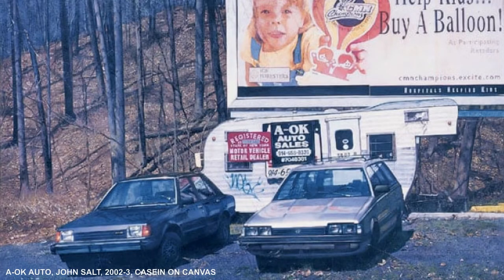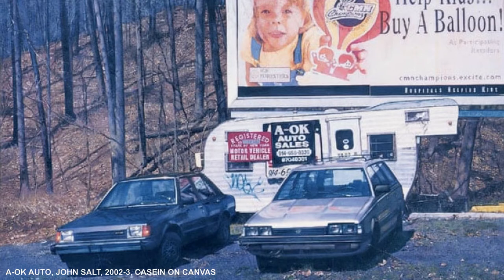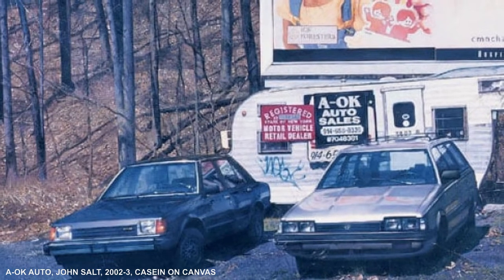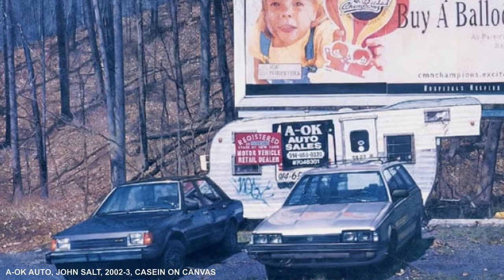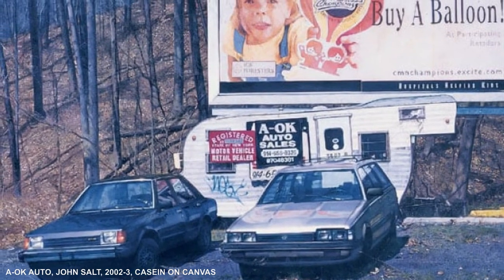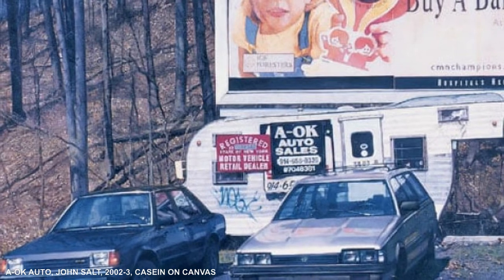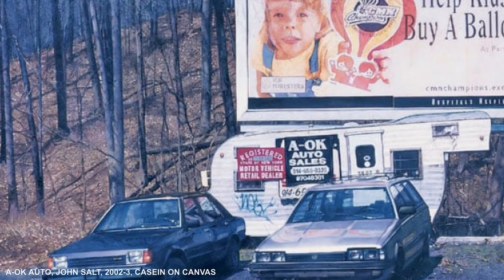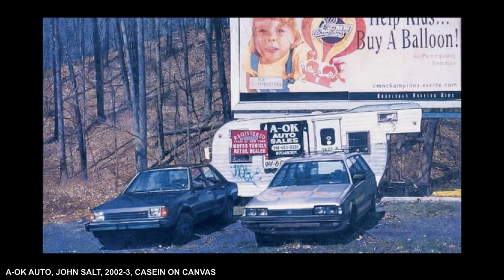Gallery Shorts: Tim Craven explores A-OK Auto by John Salt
Our doors may be closed, but you can still enjoy our art collection.

Join artist, curator and former Curator of Art at Southampton City Art Gallery, Tim Craven, to explore John Salt's painting, A-OK Auto in the first of our online gallery shorts.